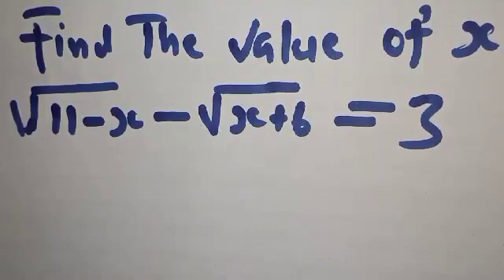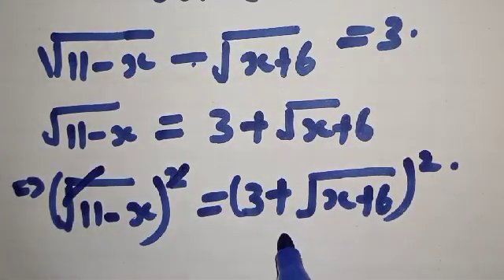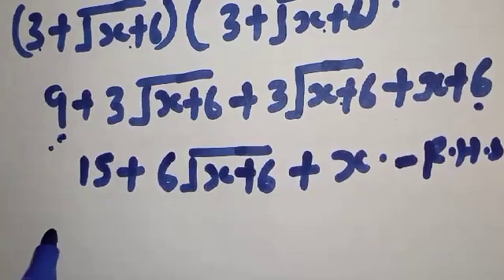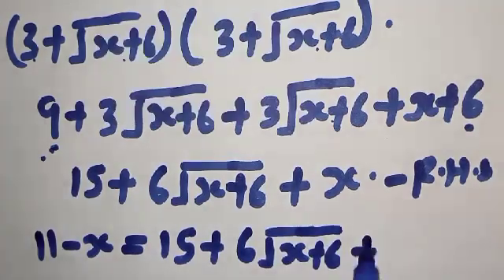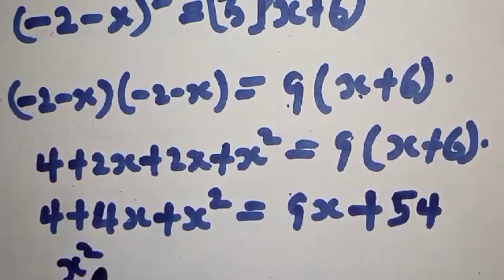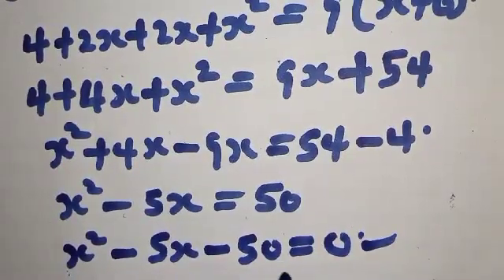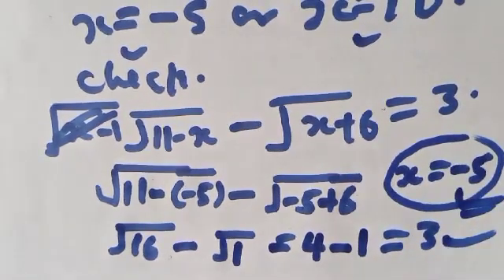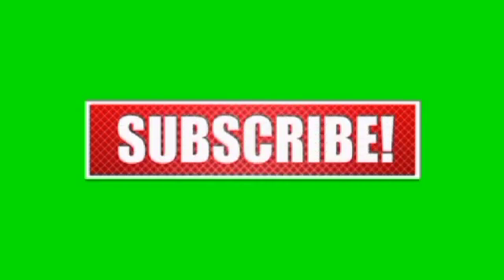Math Olympiad Challenge | Nice Equation | Use This Trick To Solve Very Fast...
In This video, you will learn how to deal with nice equation very fast with new trick. It is math Olympiad question.